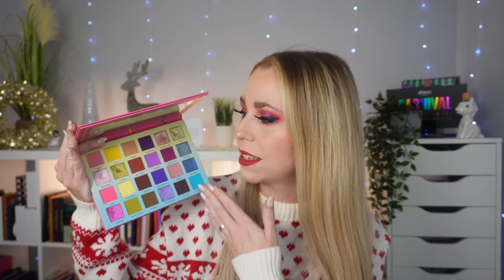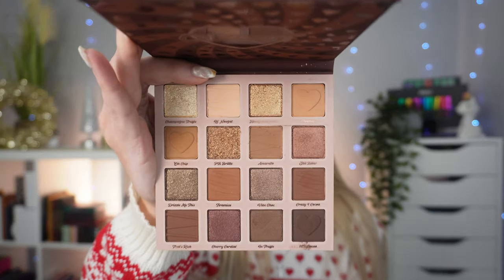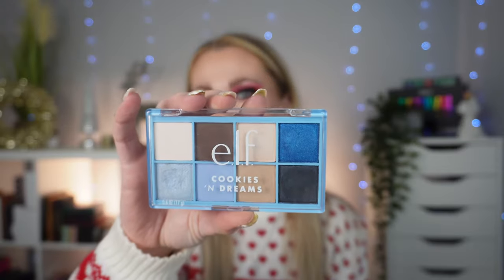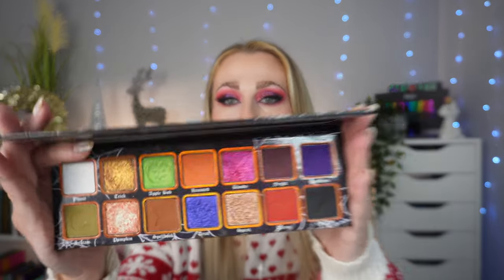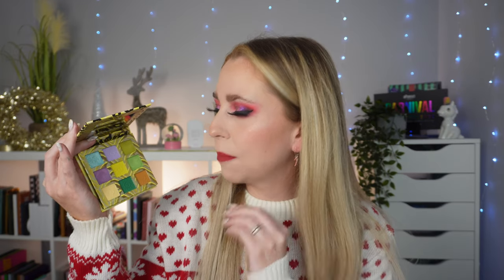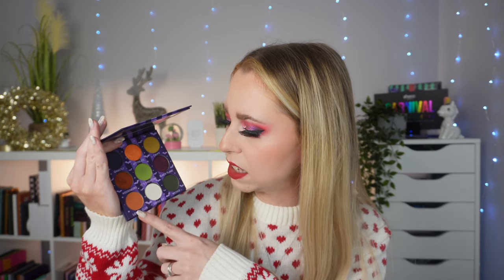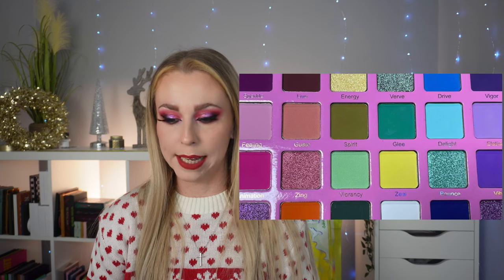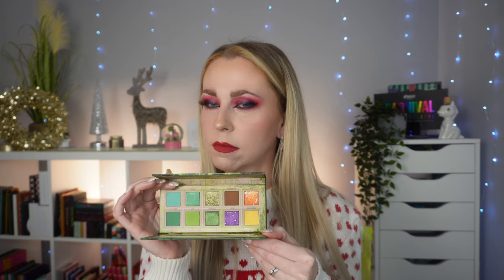2022 PALETTE TAG | Worst collab? Regrets?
Kerry K

Bh cosmetics let it glow highlighter palette

EYES
Nomad cosmetics - santas village palette (Sold out/discontinued)

BROWS

💎Palettes mentioned -
Odens eye X Angelica Nyqvist - Hela palette
Shroud X batty bean - hallobean
Gourmande girls X doodles by the bunny - spooked (gifted)
Makeup revolution X the lion king
Cosmic brushes - serenity
Ace beaute - paletteopoly
Nomad cosmetics - Hudson valley
Colourpop - not a box of chocolates
Elf - cookies and dreams
Unearthly cosmetics - leather & lace
Unearthly cosmetics - vitality
Huda color block palette - orange & purple

💎TAG questions -
-most innovative release of the year
-palette that surprised you the most
-palette you regret buying
-best collaboration
-worst collaboration
-best seasonal release
-palette still on your mind
-what are you hoping to see next year
-what DONT you want to see more of next year
-what are YOUR personal goals to improve on next year

✨Look fantastic
“LFTFKERRYK” *

💙Klarity Kosmetics
Code “KERRY” *

❤️Arttitude Cosmetics
Code “KERRY10”

Code “KERRY” *

🖤Wenzdae cosmetics
Code “KERRY”

Code “KERRYK” *

🐈‍⬛ CATKIN cosmetics
Code “kerry20”

Code “KerryK”

🎶 --———Music

⬆️ referral linknsle